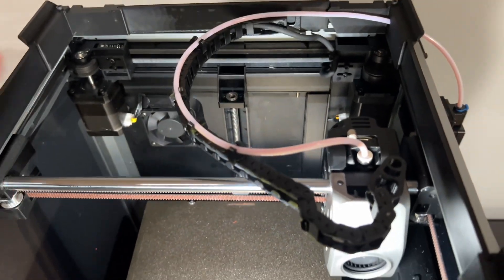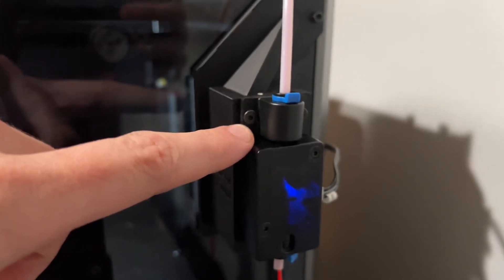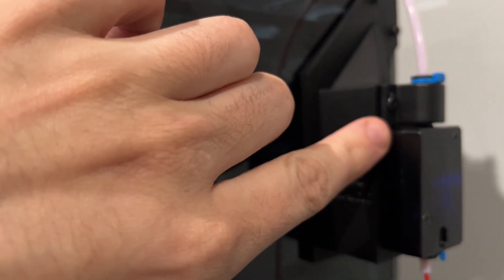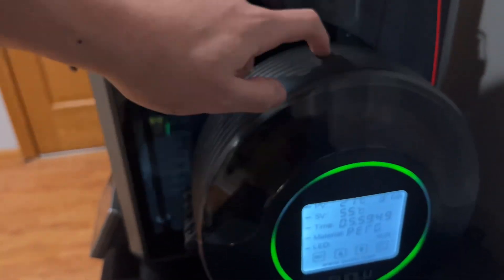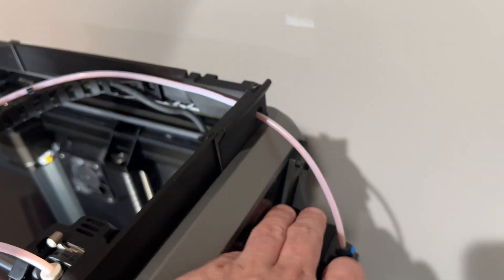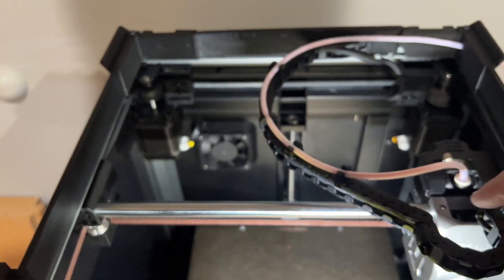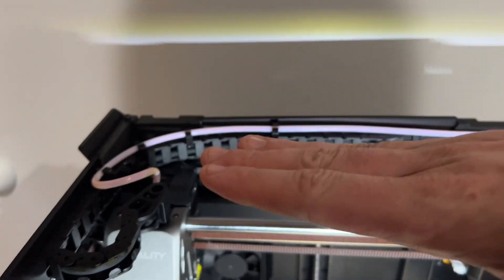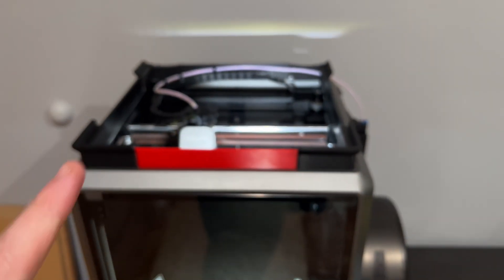Creality K1 Bowden, head mods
This is the current setup I’ve modded to have better extrusion with filament along with not having to hear it Smack the lid. It's still not perfect, but we’re getting there.
Some of these things that I have printed off, I did not design, and I will go back at some point, and get the links to the people who created these things